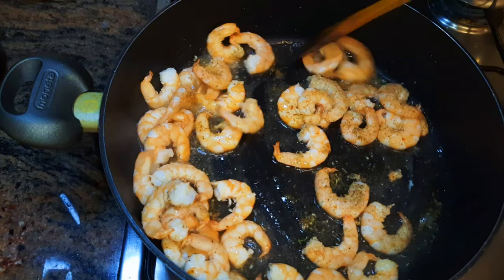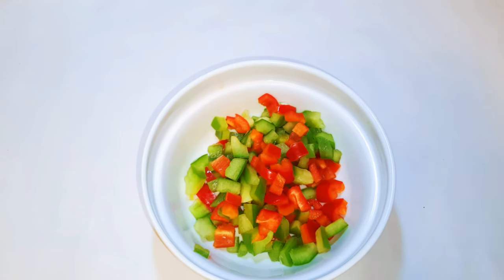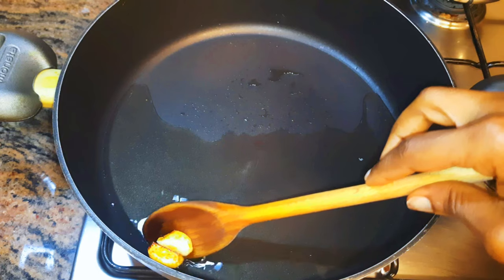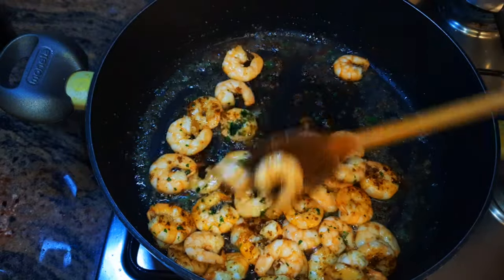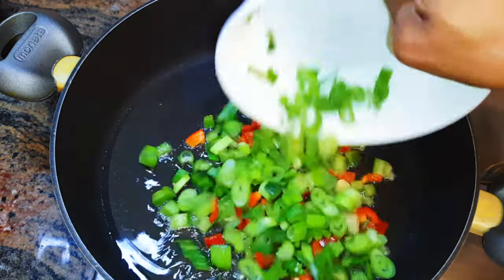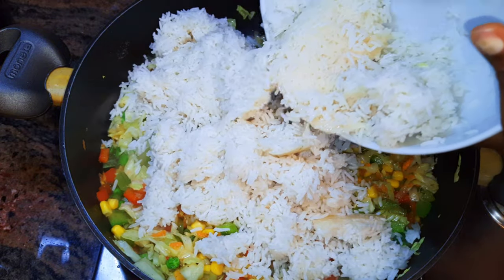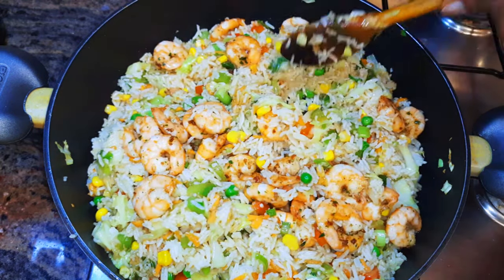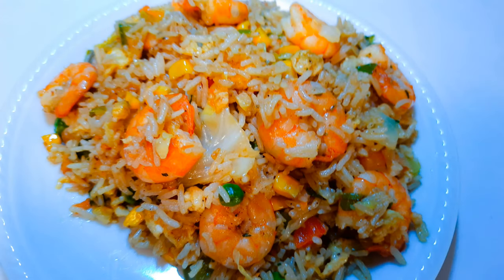Chinese Shrimp Fried Rice In 5 Minutes. Better Than Take Out.